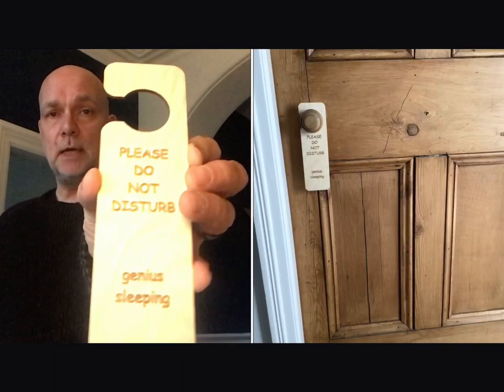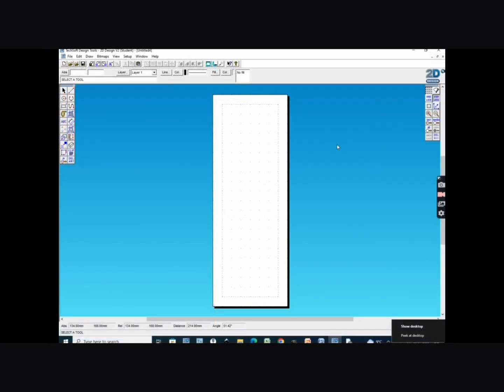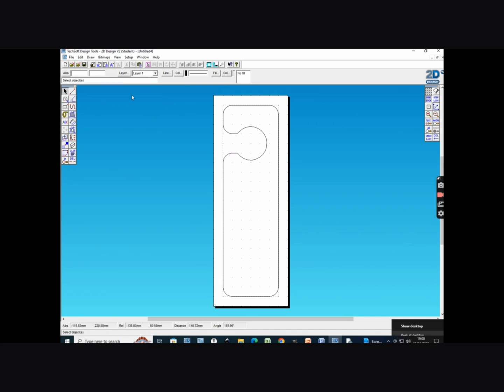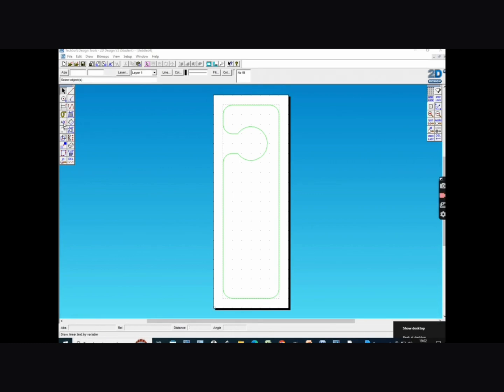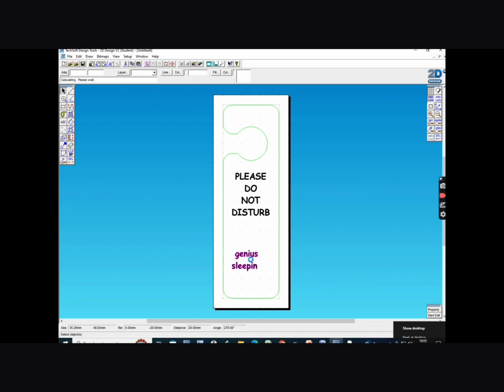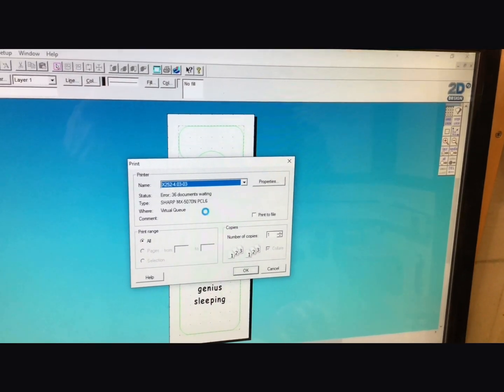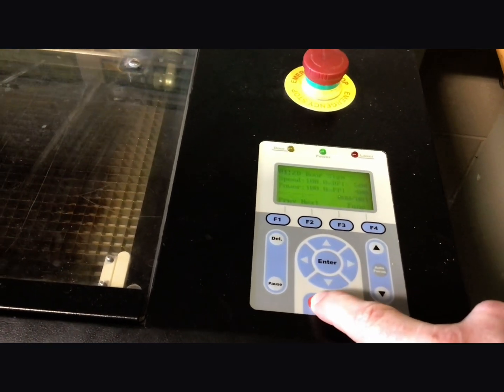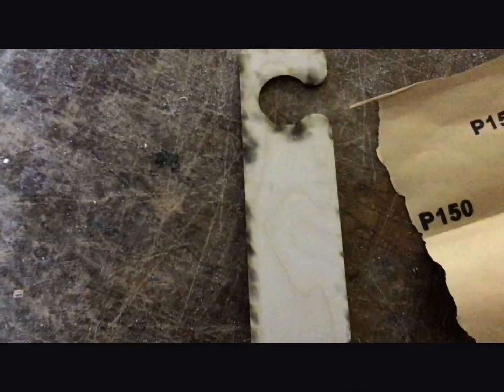2D Design and laser cutting a personalised door sign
This shows the stages of drawing a “do not disturb” door sign on 2D Design and then how to laser cut it.

Before attempting this task you might find it useful to do the activity in my previous video because this helps explain how to use some of the basic tools of 2D Design if you aren’t familiar. Here’s the link